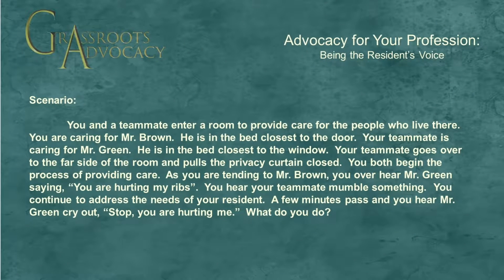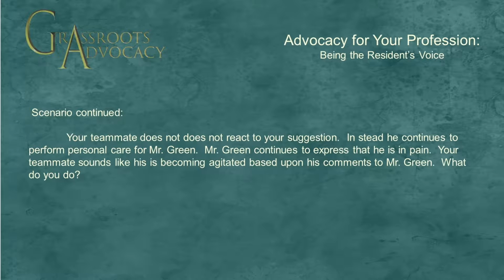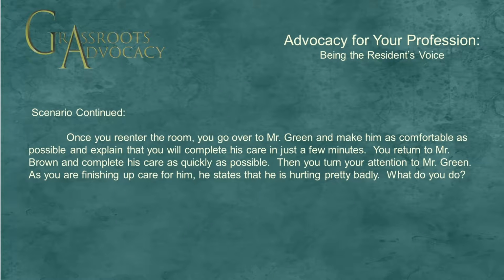Grassroots Advocacy "Being the Resident's Voice" September 27, 2018